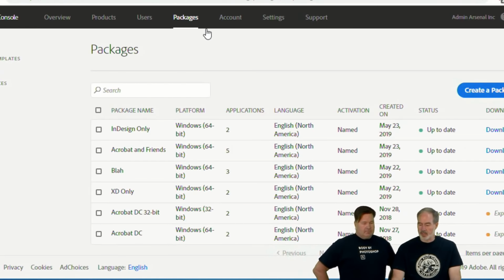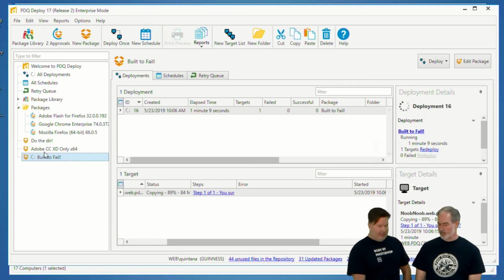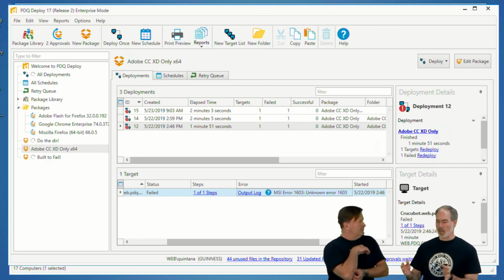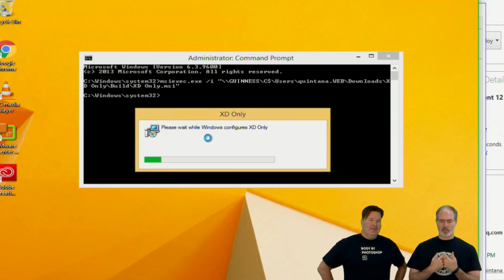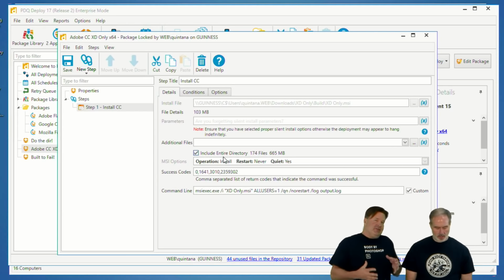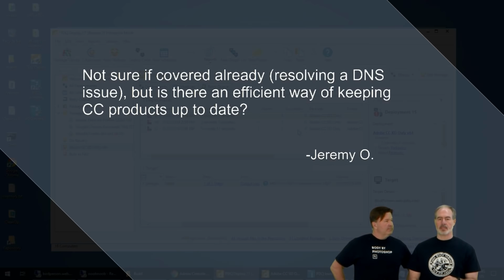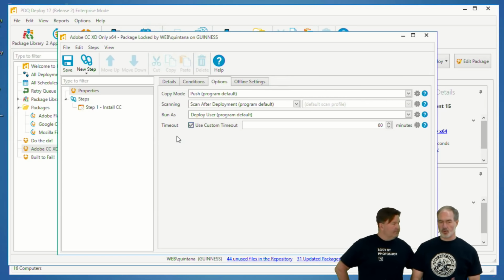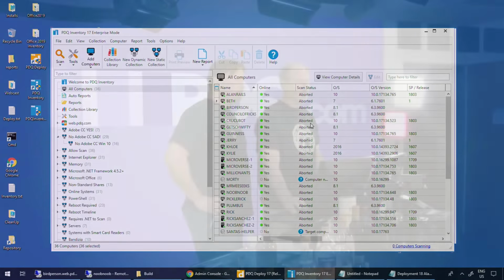PDQ Live! : Adobe CC Disaster Control